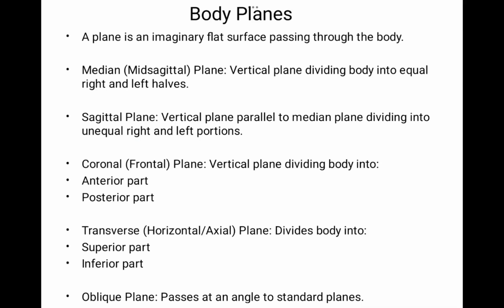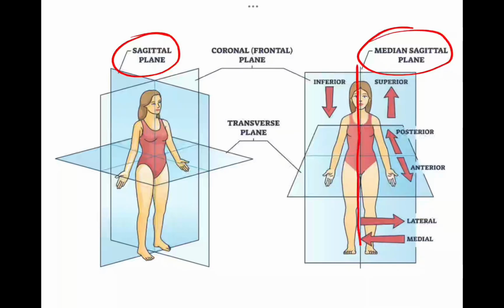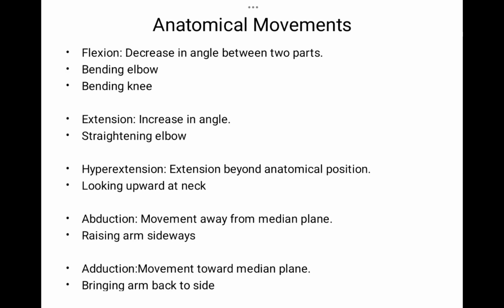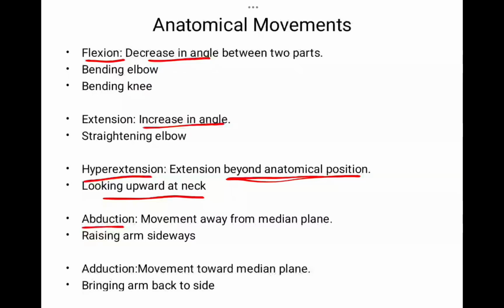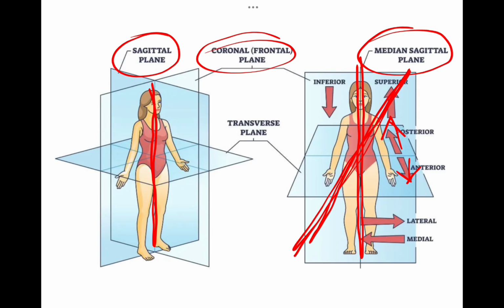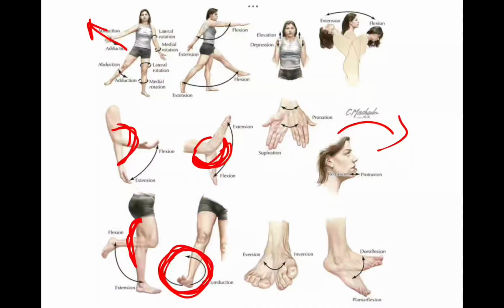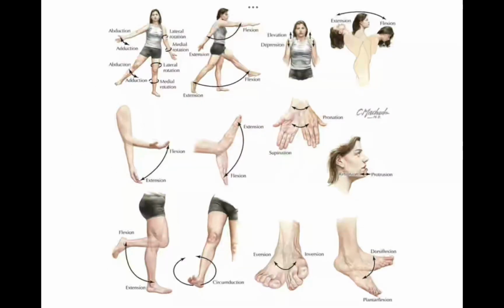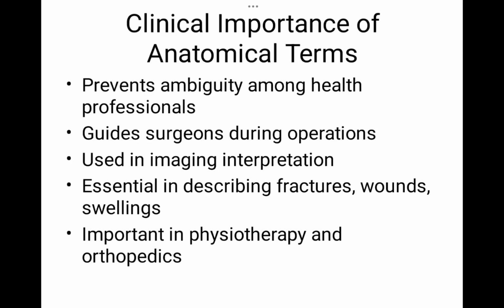The BEST Introduction to Anatomy for Medical Students Part – 2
Introduction to Human Anatomy – Part 2

Your beginner's guide to understanding the human body — built for medical students, allied health learners, and anyone starting their anatomy journey.

In this video:

Anatomical terminology · Body planes & cavities · Surface landmarks & regions

Perfect for: MBBS · Nursing · Pharmacy · Pre-clinical exam revision